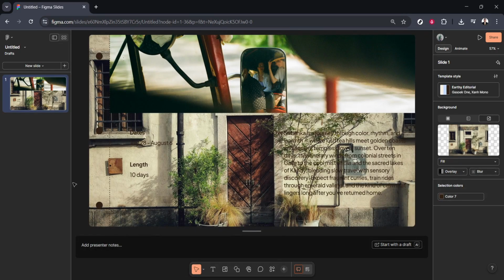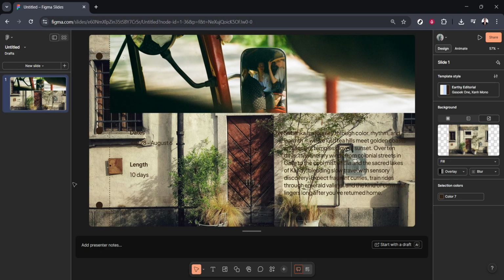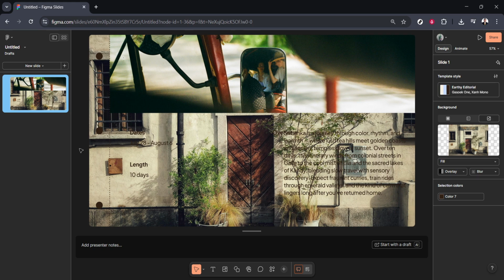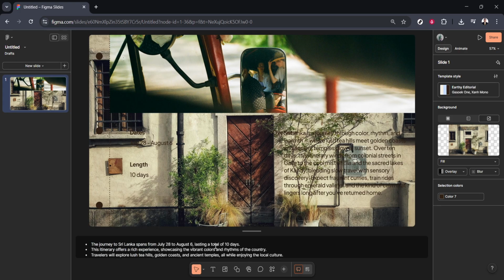How To Add Presenters Note Using Ai In Figma Slides (Easy Guide)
In this video, we discuss the power of figma ai features and how to generate presenter notes automatically. We show you how to use ai presentation tools within figma slides to prepare your speaker view content in 2026.

00:00 Intro
00:23 How AI Assists in Creating Presenter Notes
00:28 How to Select the Slide for Note Generation
01:04 Initiating the AI Note Generation Process
01:21 How the AI Analyzes Content and Proposes Notes
01:56 Benefits of Using the AI Feature